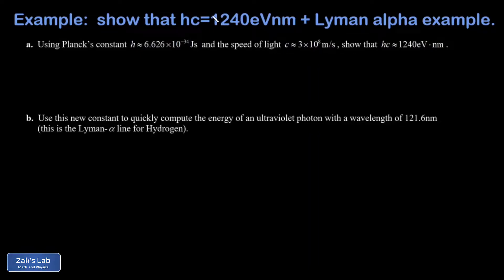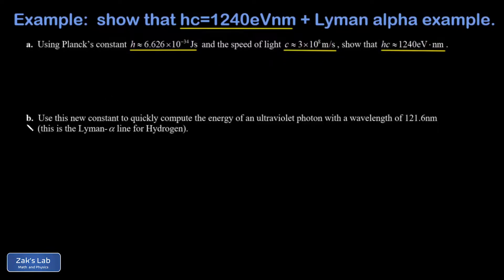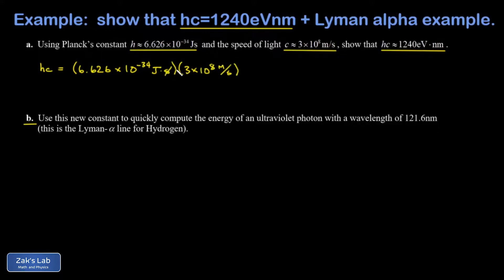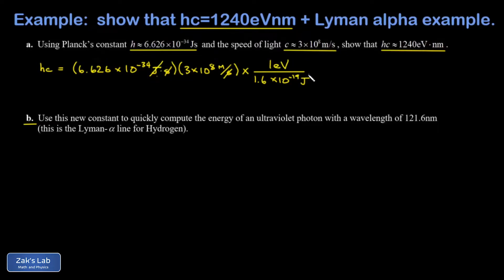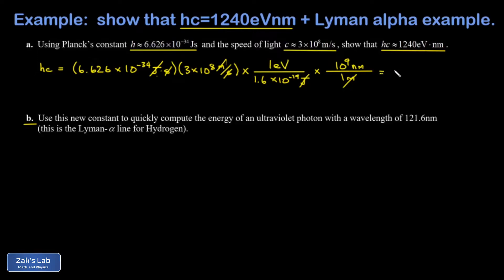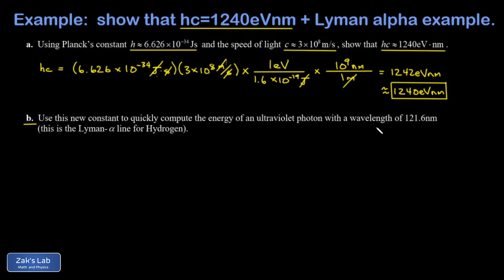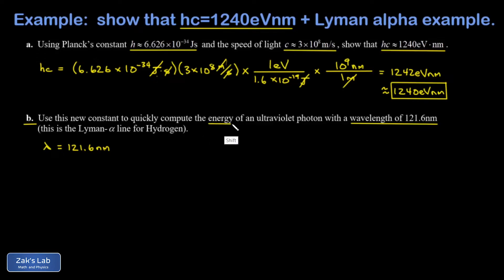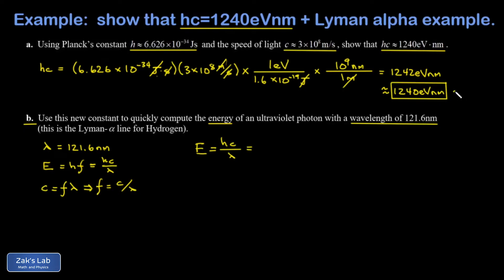Derivation of hc=1240eVnm from SI units to eVnm + compute the energy of the Lyman-alpha photon in eV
In this derivation of hc=1240eVnm, we start from Planck's constant in SI units and the speed of light in SI units.  We multiply the two constants hc and perform unit conversions:  joules to eV and meters to nanometers, obtaining a value of hc=1242eVnm or approximately hc=1240eVnm.

It is very useful in atomic physics calculations to remember that hc is about 1240eVnm, because wavelengths of emitted and absorbed photons are usually given in nanometers, and we usually want to express energies in eV.

We work an example to illustrate how useful hc=1240eVnm can be:  compute the energy of the Lyman-alpha photon in eV.  The Lyman-alpha photon is emitted when an electron in the Hydrogen atom decays from the first excited state to the ground state, and it has a wavelength of 121.6nm.  To find the energy of the photon, we use E=hf which can be rewritten as E=hc/lambda, since the frequency is related to wavelength by c=f*lambda.  Plugging in our new value for hc in eVnm and our wavelength in nm, we immediately obtain the energy of the photon in eV.